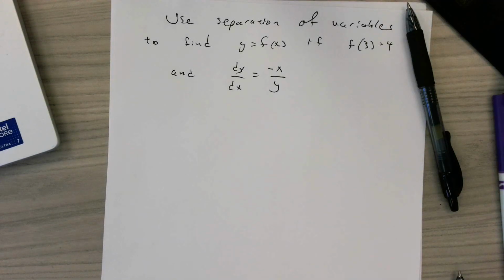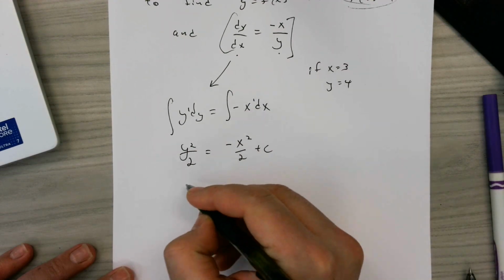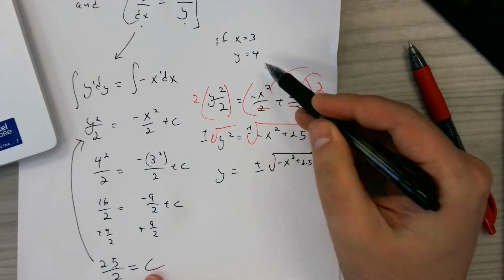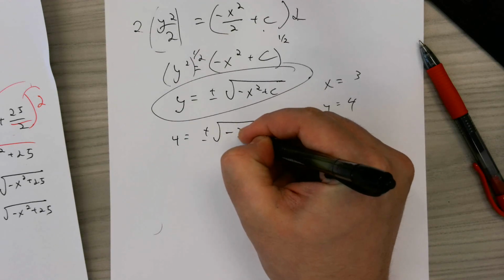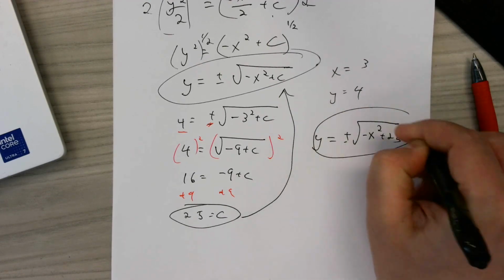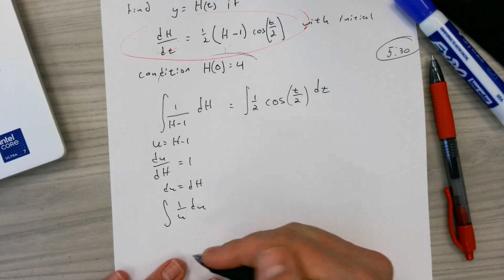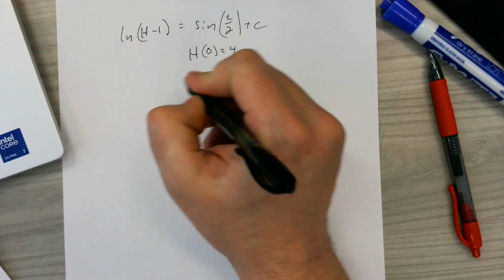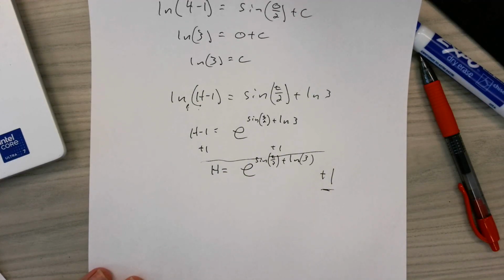Using the initial condition to solve differential equations